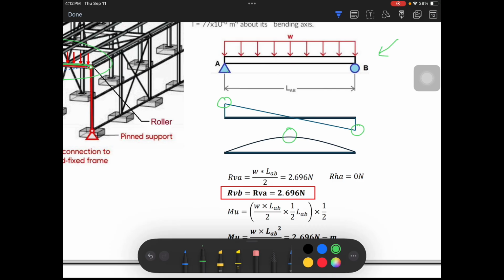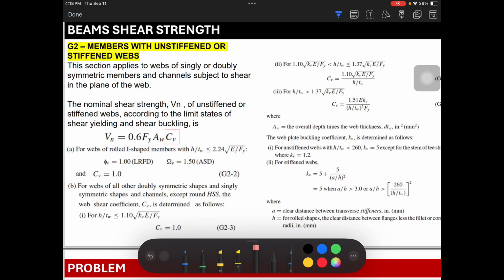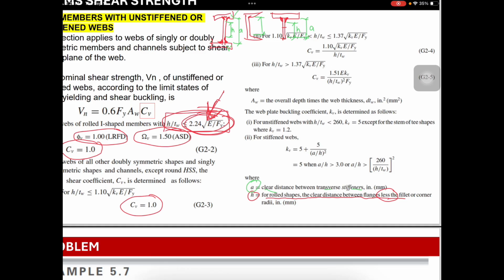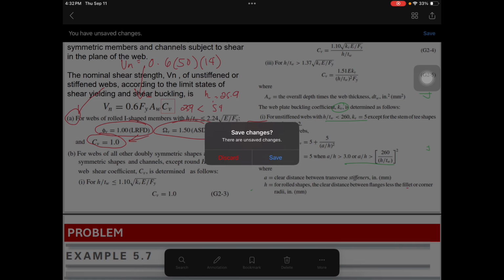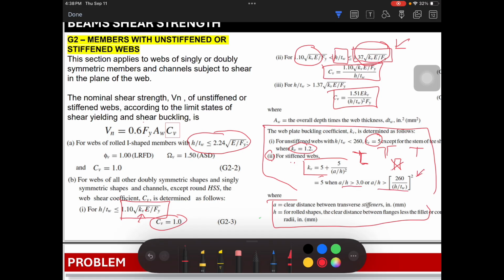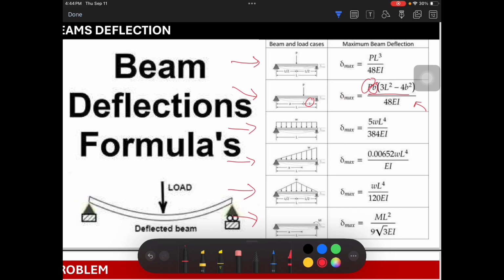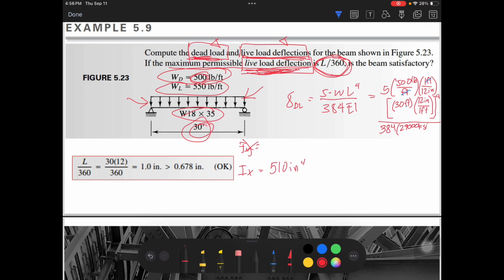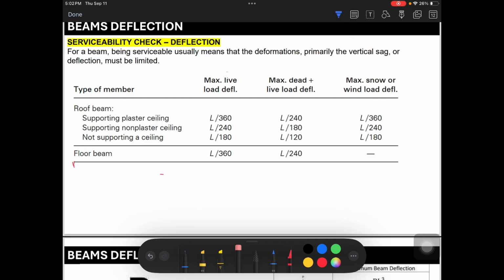Beam Shear and Deflection Checks